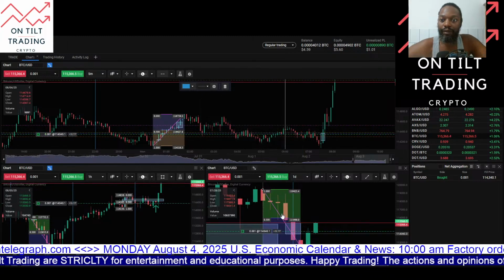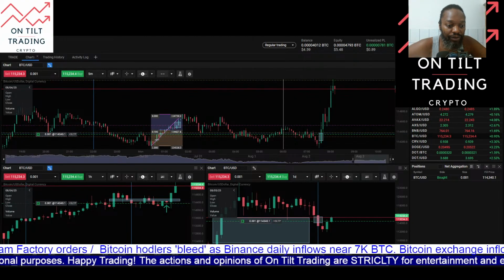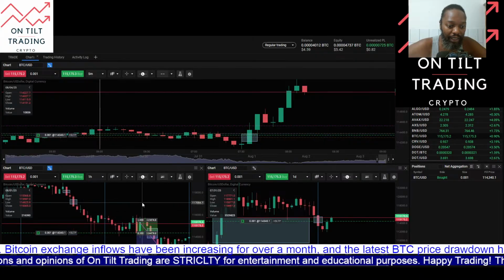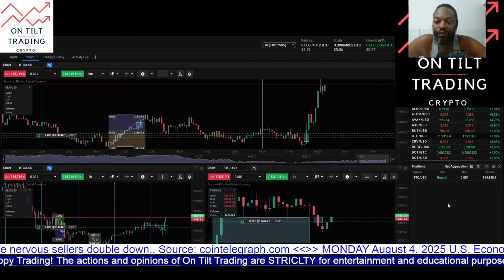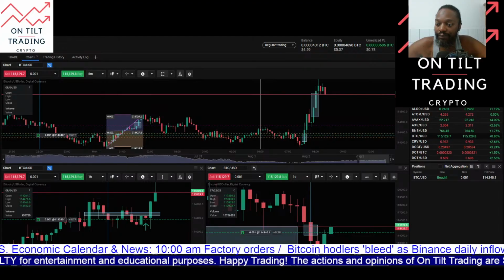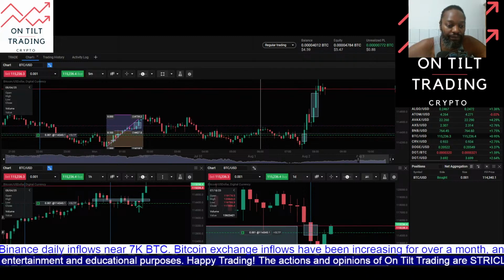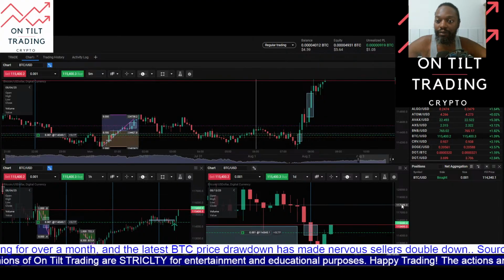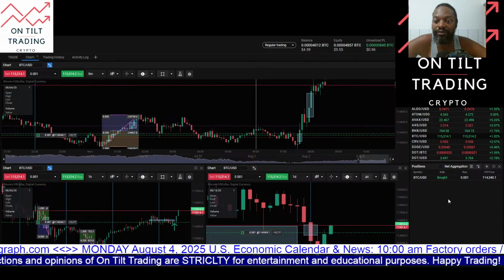Live Crypto Market Analysis and Trade Strategy New York AM 8/4/25